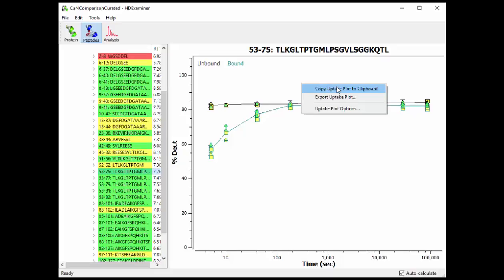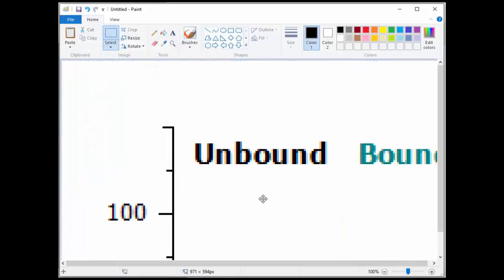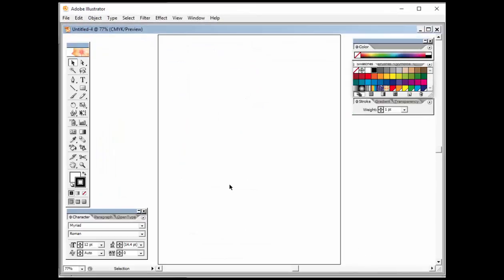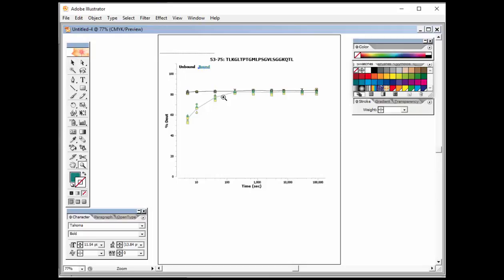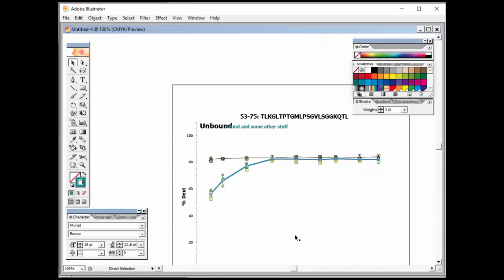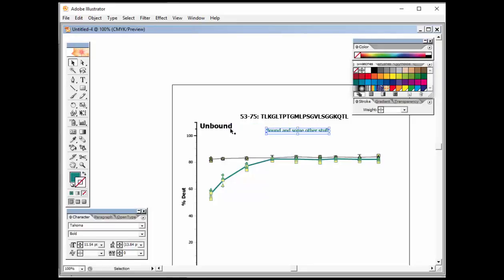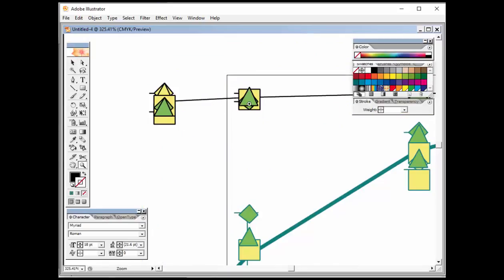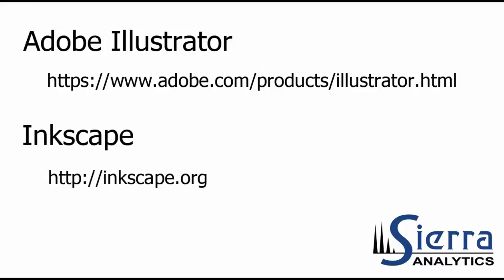HDExaminer Featured Feature #5 - Exporting Scalable Graphics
In this Featured Feature, we show you how to take your exported graphics from HDExaminer and work with them in a vector graphics program like Adobe Illustrator or Inkscape.